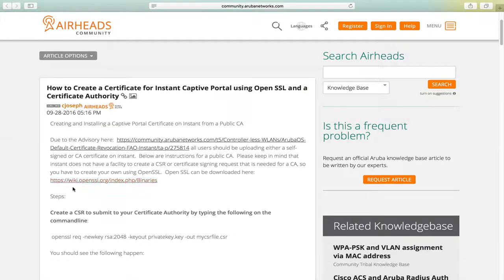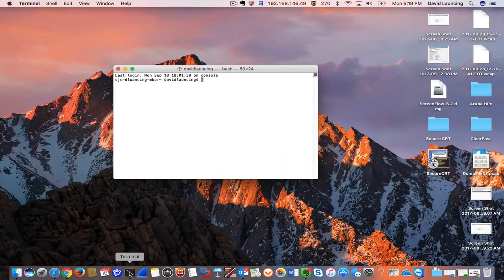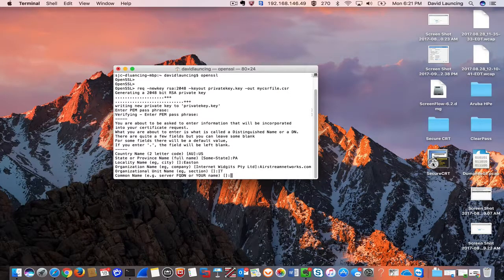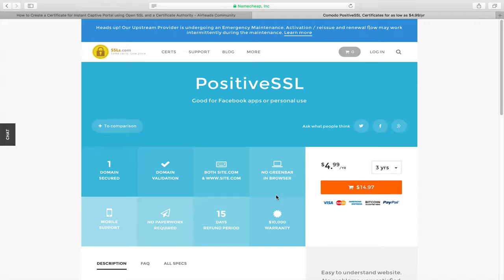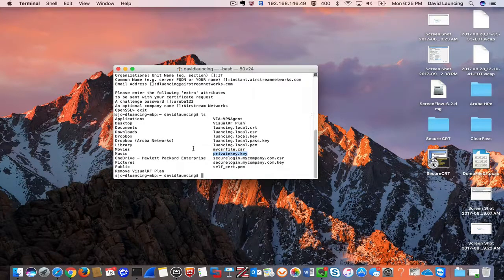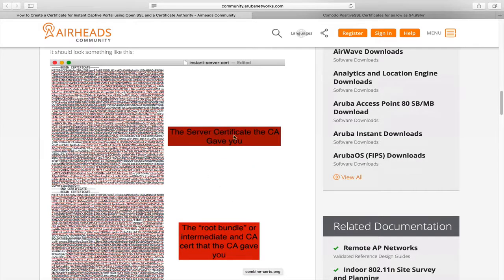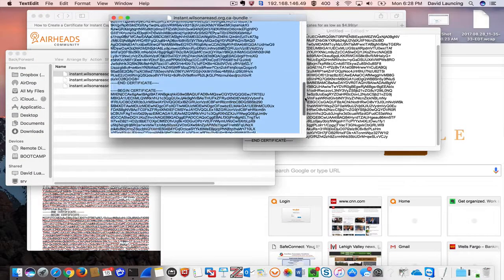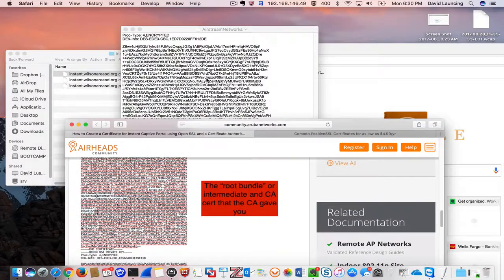CSR Request for Instant